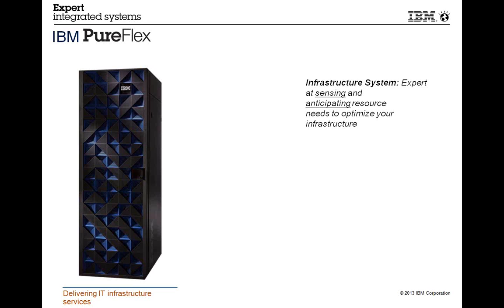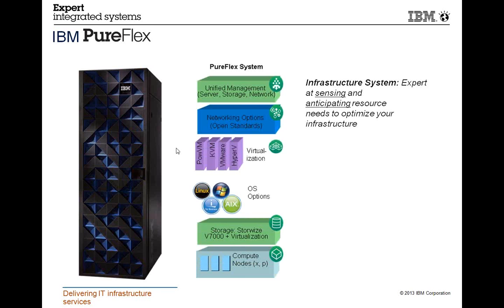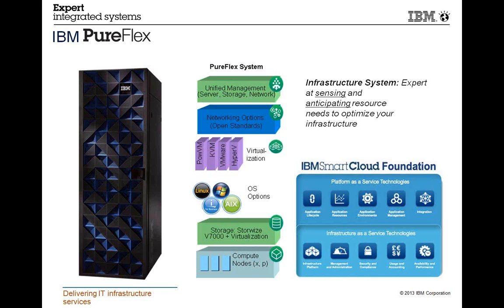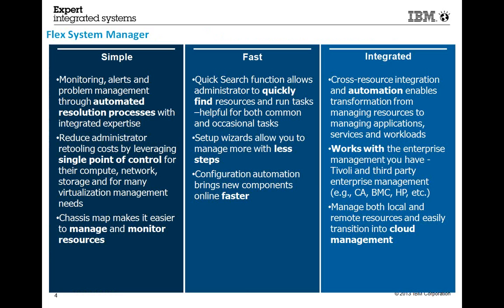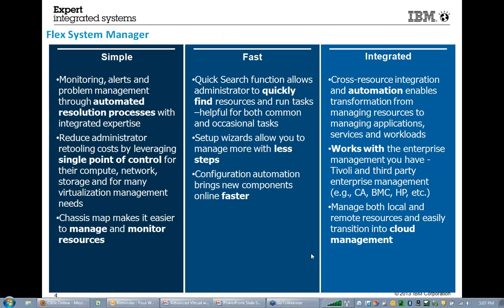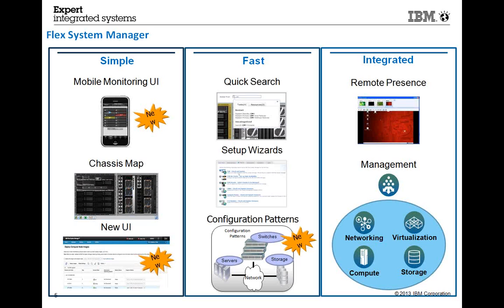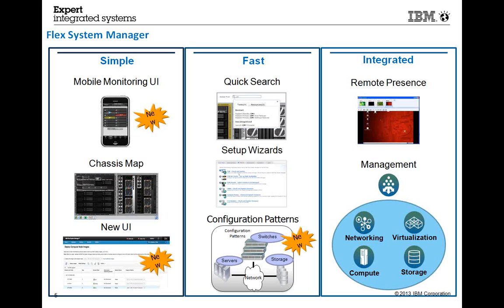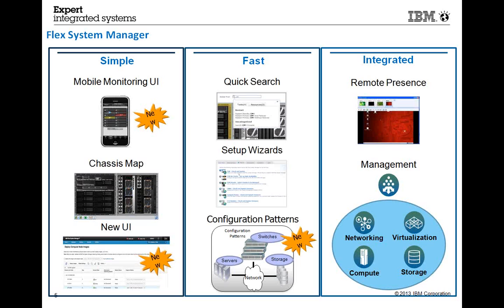Introduction: Advance Virtualization Capabilities with IBM PureFlex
Good afternoon ladies and gentlemen, welcome to techgig webinar series, our endeavor to empower techies. We believe that sharing of knowledge is the key to enhance our skills and grow us as professionals. With this principle in mind we have initiated a series of webinars conducted by industry experts to give you all a crisp insight of various domains.
The topic of today's session is Advance Virtualization Capabilities with IBM PureFlex. Our guest speaker today is Mr. Kashish Karnick, Product Manager -- PureSystems at IBM India Pvt. Ltd. Kashish looks after the IBM Pure Flex portfolio for India and South Asia. In addition to this current role he also leads initiatives around virtualization and consults for many large virtualization projects around the country.

Prior to this role he was the Product Manager for IBM lead center. Before joining IBM Kashish did his MBA from UNC's Kenan-Flager business school, where he worked with the IBM systems and technology groups research and development center on IBM's desktop virtualization offerings. He has consolidated for multiples of virtualization projects across the country, across industry verticals.
So without further delay I introduce you all to our guest speaker.